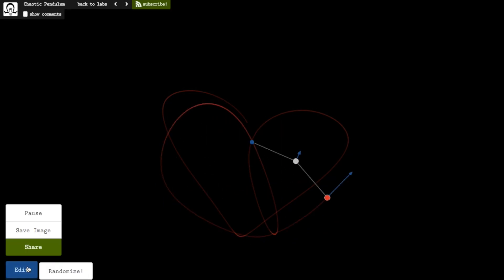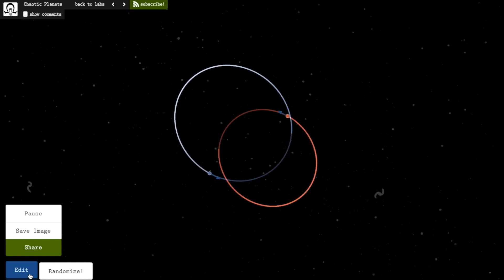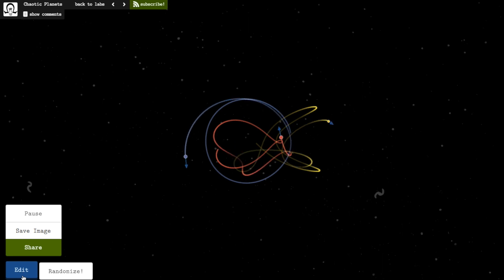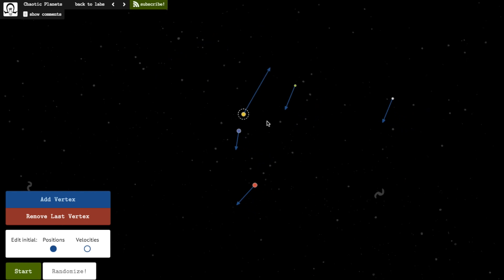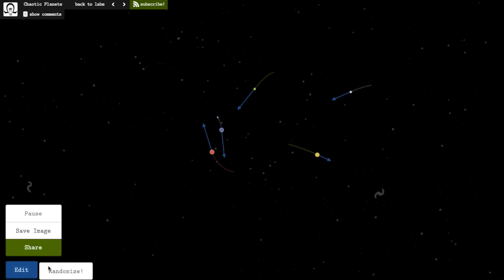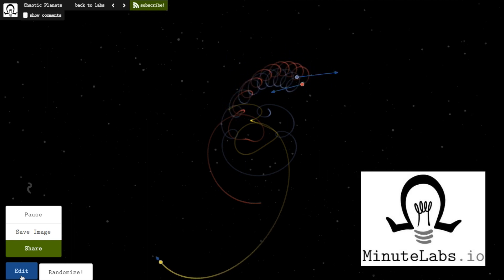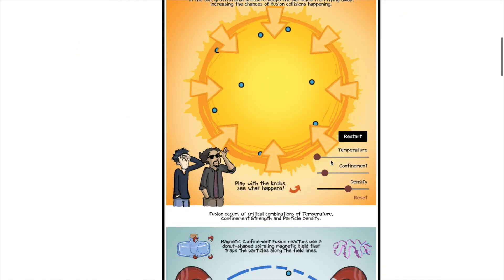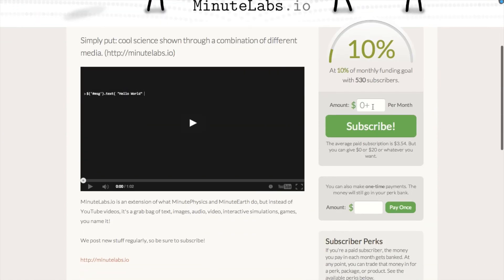Chaotic Planets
Chaos theory amongst the stars!

Special thanks to Nick Bartzokas for help with the code!